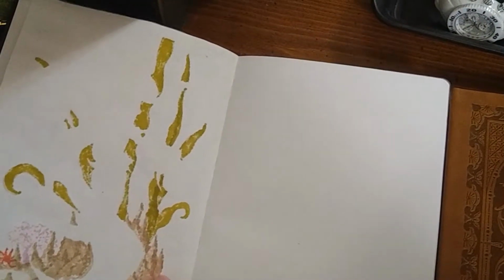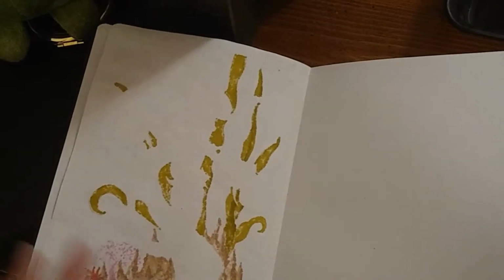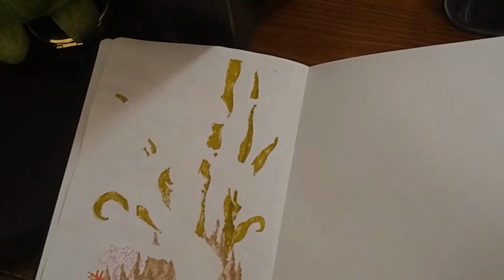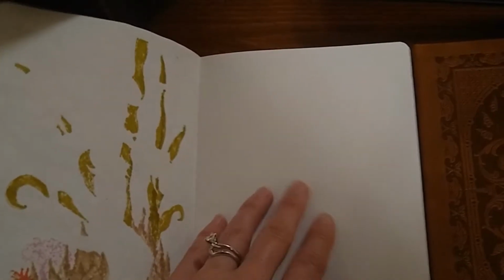Art Book page 1- Mermaid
A little acrylic, ink and water mashup In my new art journal.

Music Mixed by Seb's Studiodart